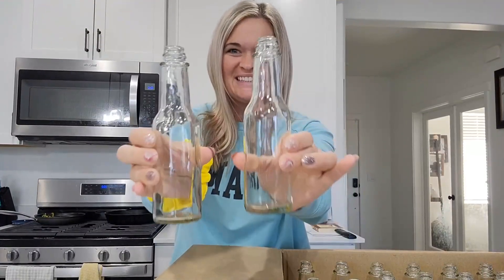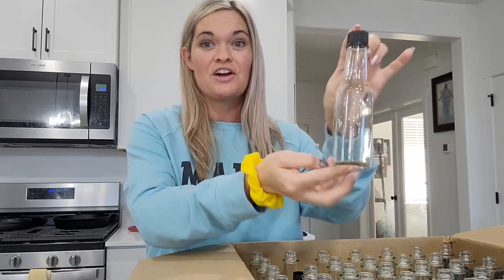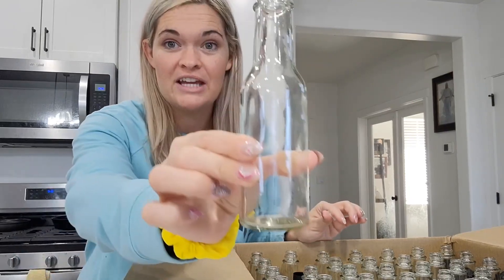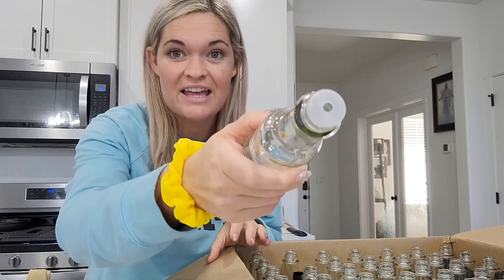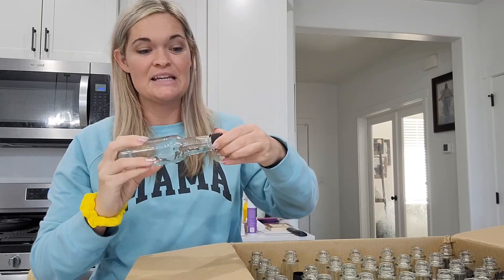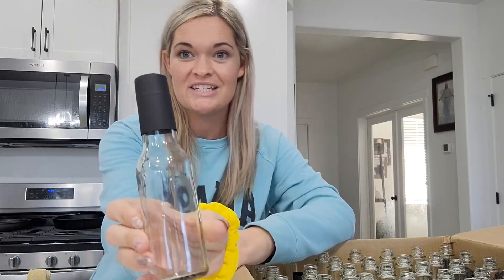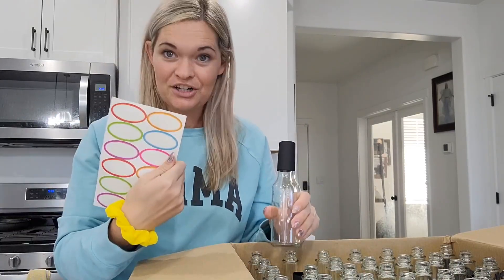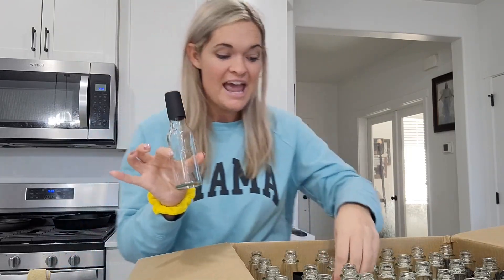AuroTrends Hot Sauce Bottles 5 oz 35Pack, Empty Wine Bottles Review